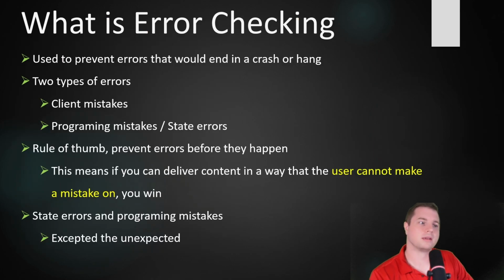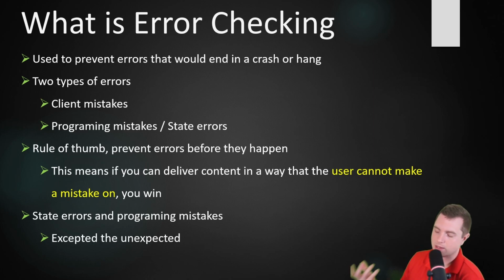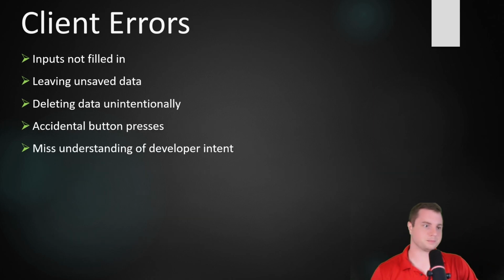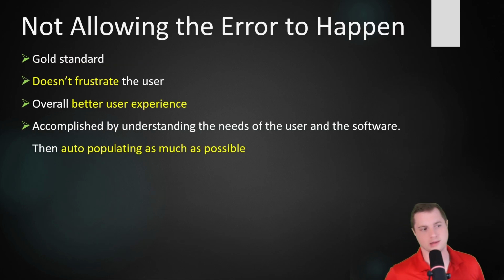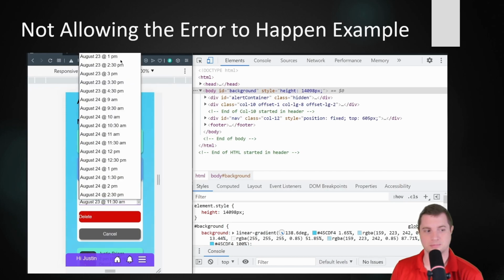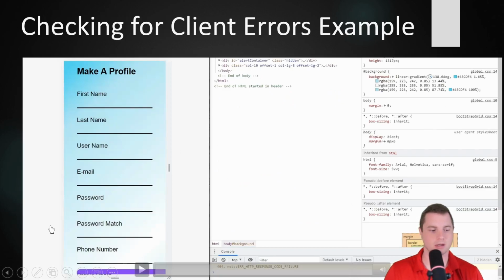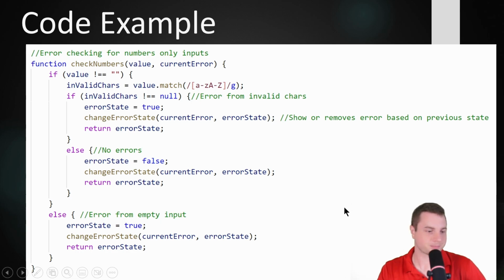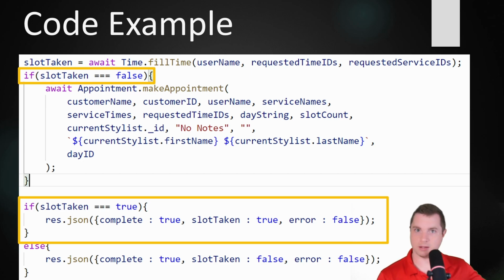3223 (Topic 12) Error Checking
00:00 - Intro
00:50 - What is error checking
05:07 - Client Errors
06:21 - Technical Errors
07:17 - Not allowing errors to happen
08:11 - Prevent error example
09:49 - Error check code example
11:48 - Code example 2
13:25 - Technical errors example
14:57 - Technical error code example
15:11 - Outro